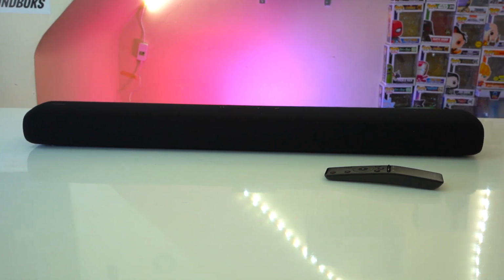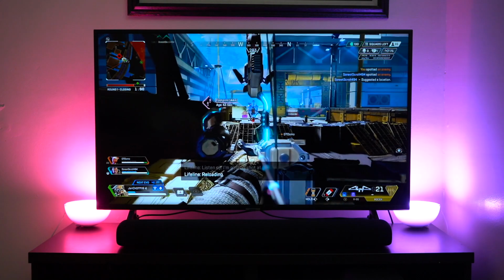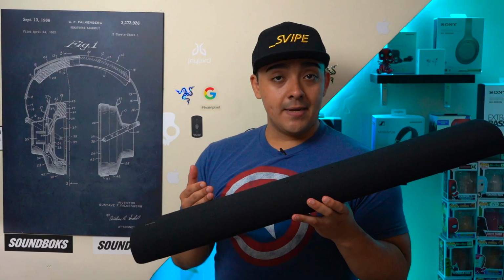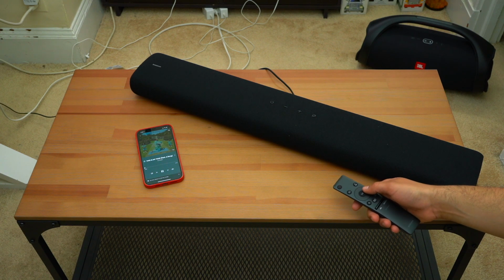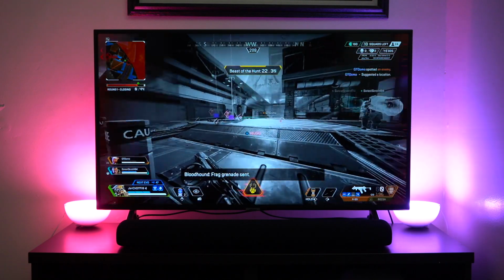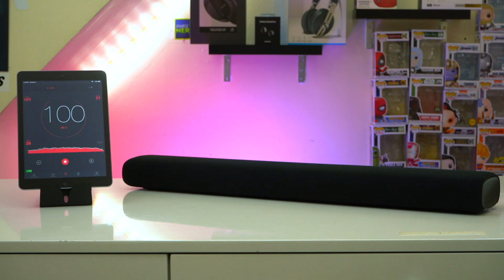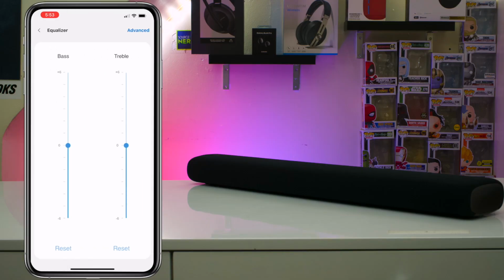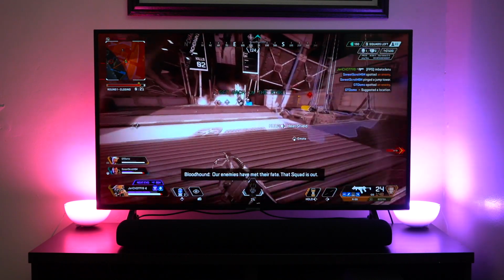Samsung HW-S60A Review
Get Them Here:
Samsung HW-S60A
Bose Smart Sound Bar 300
JBL Bar 5.0

0:00 Intro
1:07 Design
2:32 Ports
3:28 Wireless Connectivity
4:17 Media Controls
5:12 Sound
10:23 Verdict
So this is the Samsung HW-S60A sound bar which is brand new for 2021. Now if you already have a Samsung TV or are planning on getting a Samsung TV then getting a Samsung sound bar will might make life a little easier cause your TV and sound bar will be able to talk to one another a little better. But regardless I do feel the S60A is going to be better suited for someone who is looking for a more vocals and dialog focused sound bar.